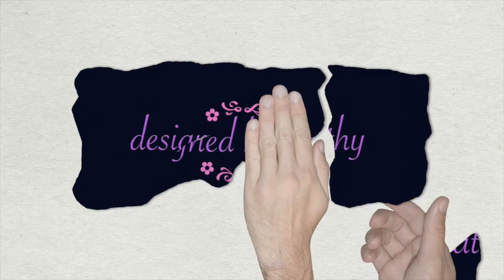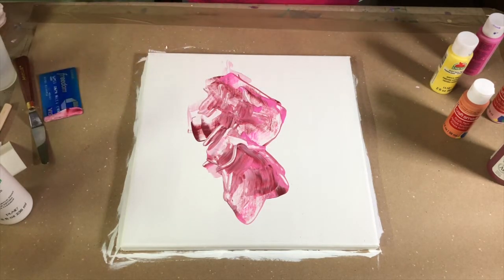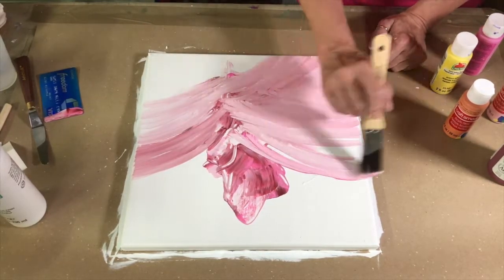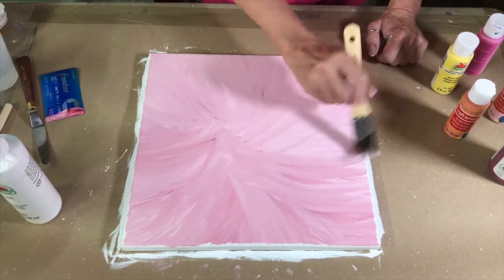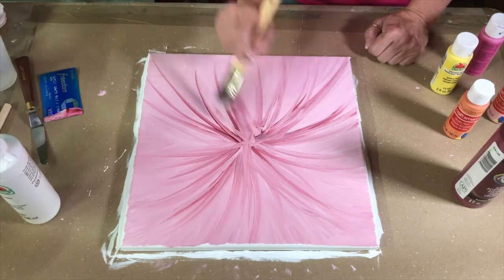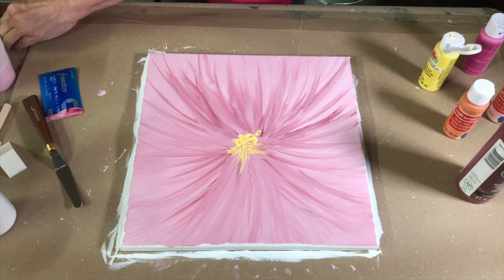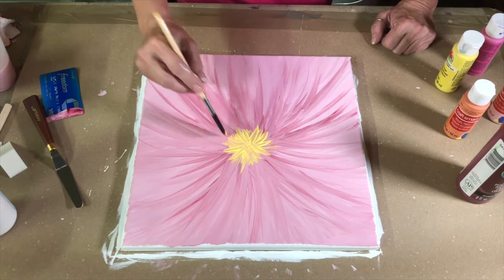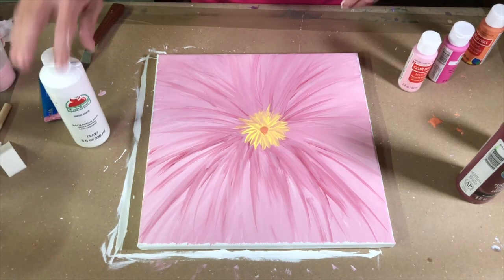Acrylic Floral Burst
Stepping out of the comfort zone! This was so much fun to do. I used a 12 x 12 canvas, a fushia, light pink, deep burgundy and white.

Thanks for checking in to watch and I hope you too will give it a try.